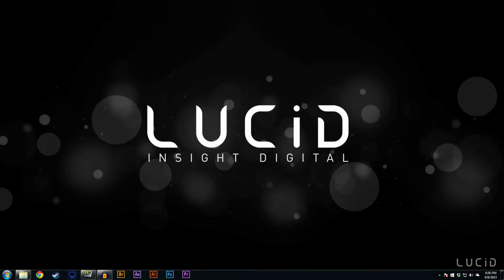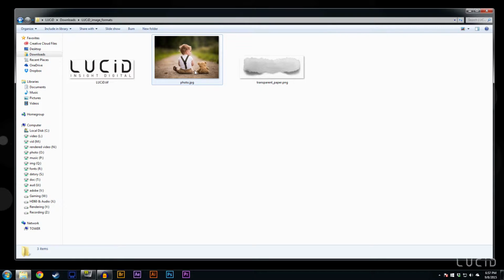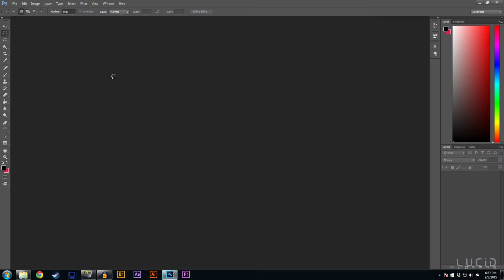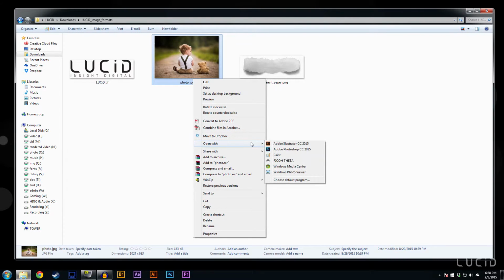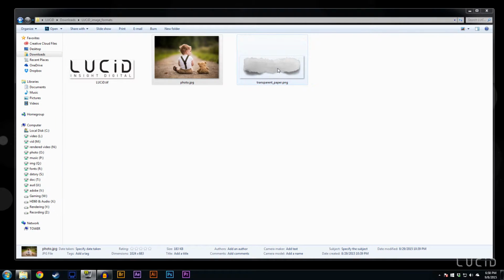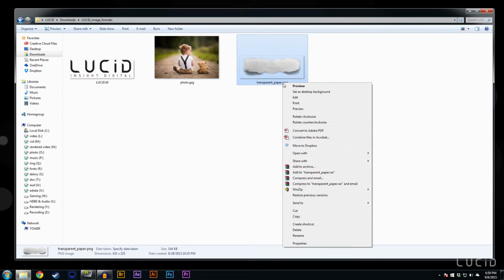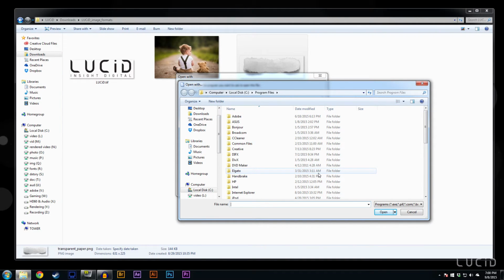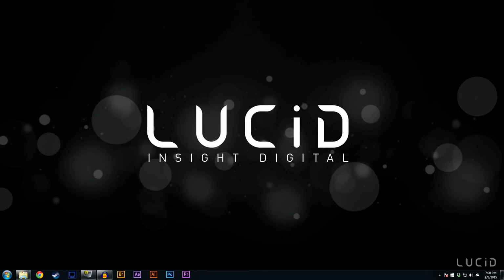Selecting the Default Program to Open Files [1080p]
A nice and simple tutorial on how to select your default program to open certain file formats. In this example I am using Windows Pro 7 but this method will work in similar editions of the Windows operating system.